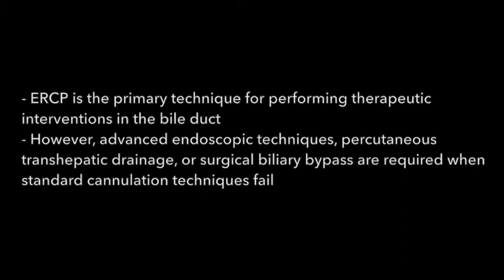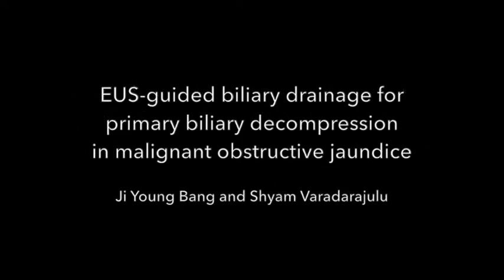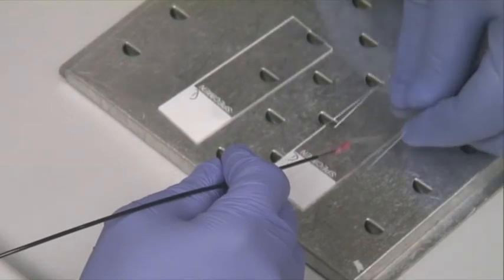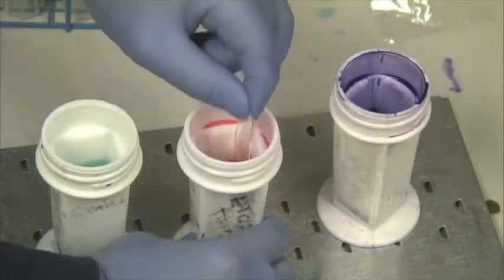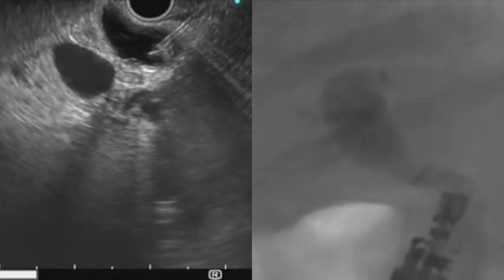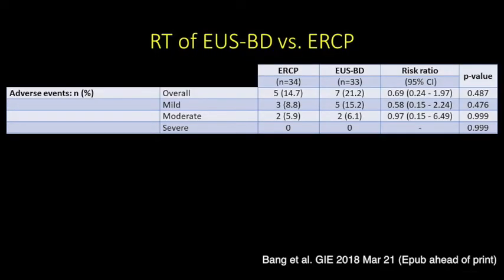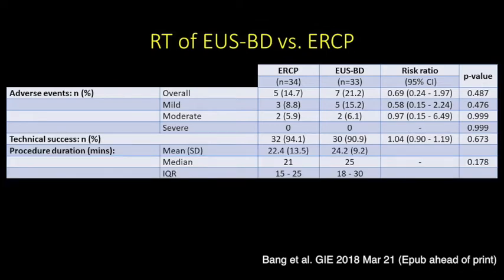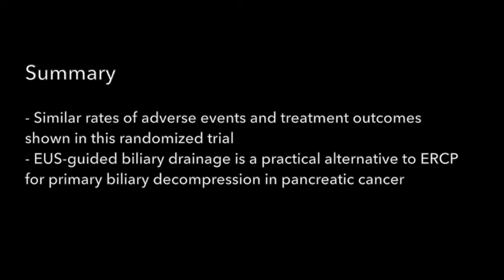EUS or ERCP for malignant biliary decompression?